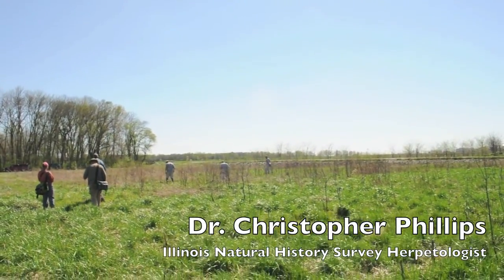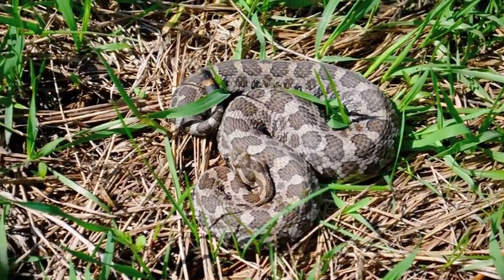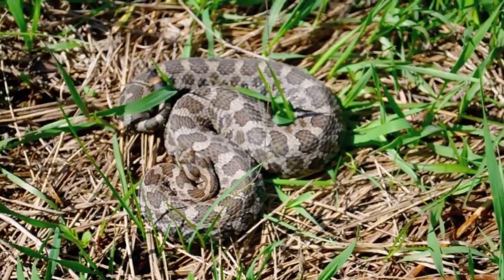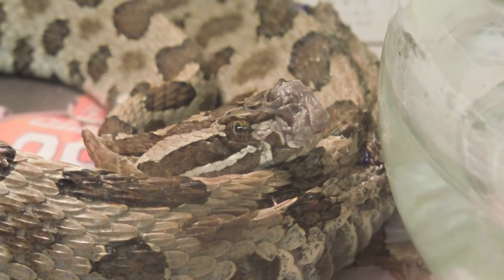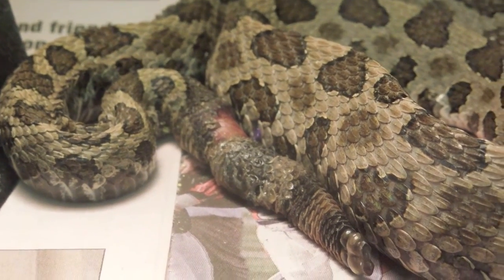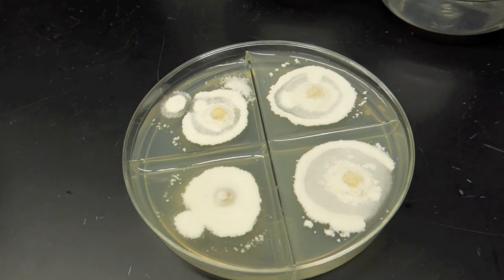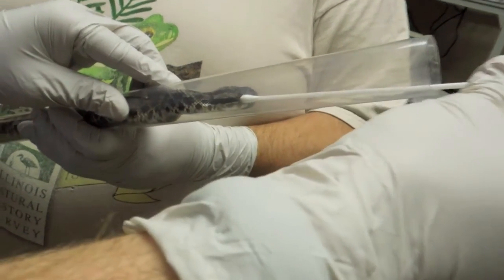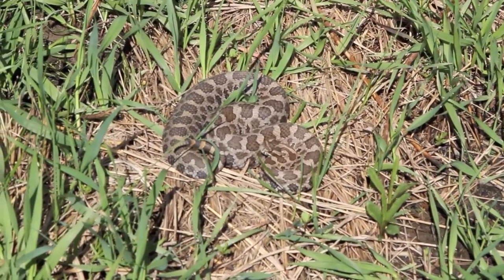Massasauga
The Eastern Massasauga Rattlesnake is an endangered species in Illinois. Researchers at INHS are collaborating with researchers at University of Illinois' College of Veterinary Medicine to study a fungus, Ophidiomyces, that is affecting the massasauga.